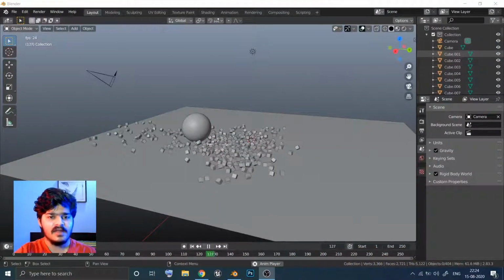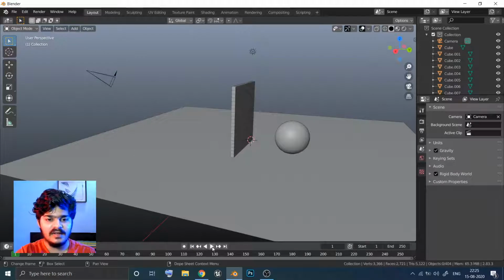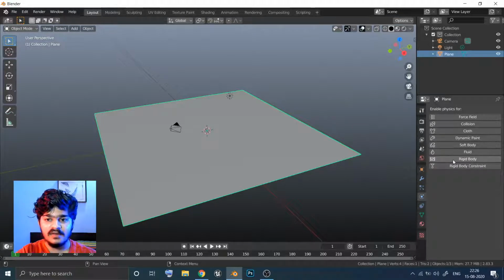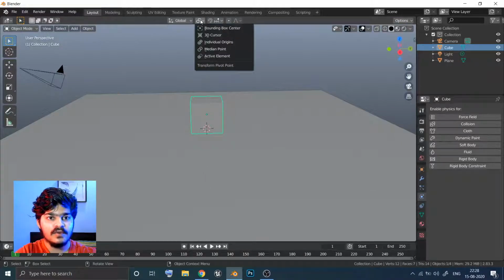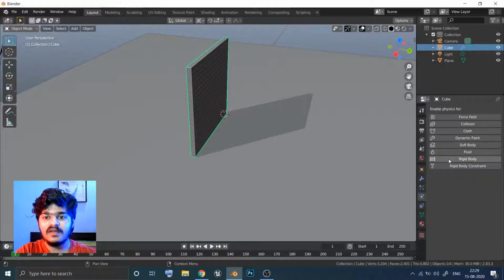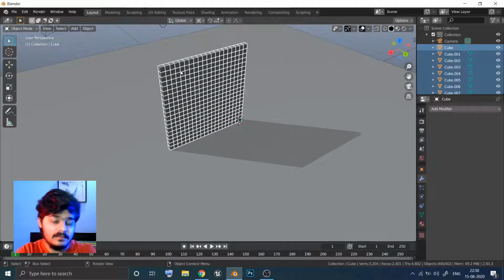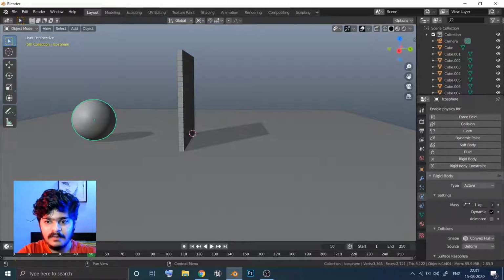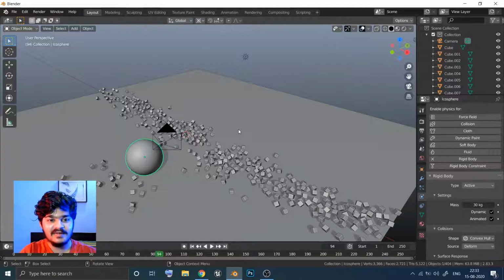Rigid Body Simulations in Blender | Blender Tutorial Series #37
In this video we look at Rigid Body Simulation in blender.